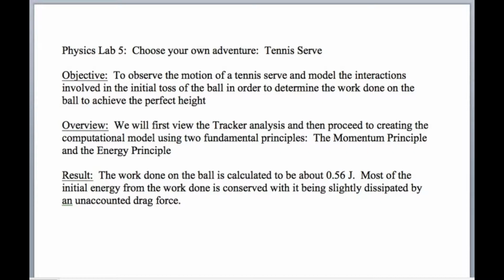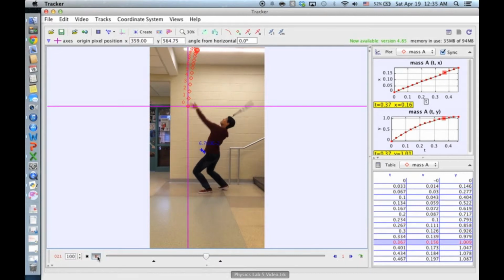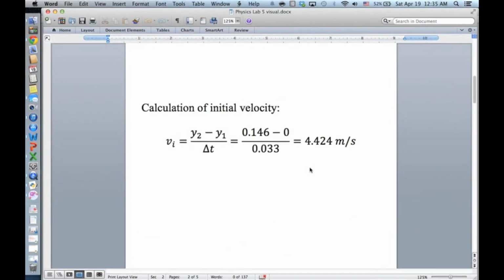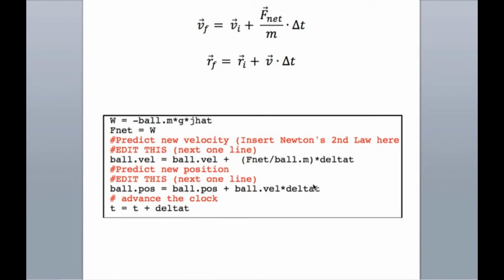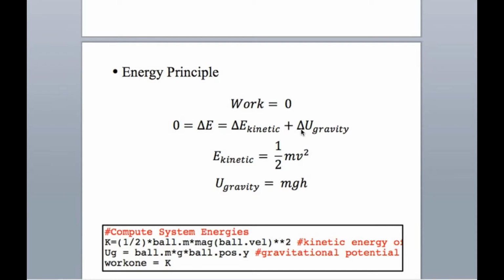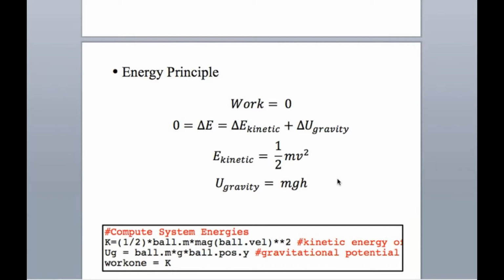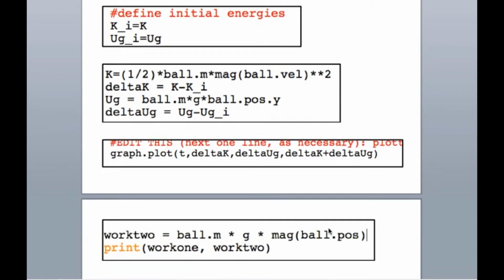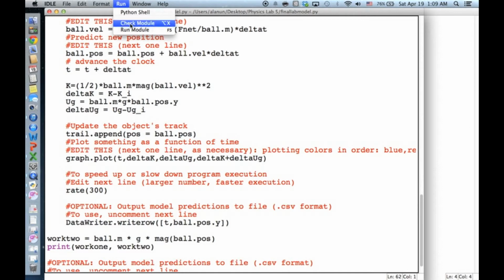Physics Lab 5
Physics 2211 Lab 5 Section M03